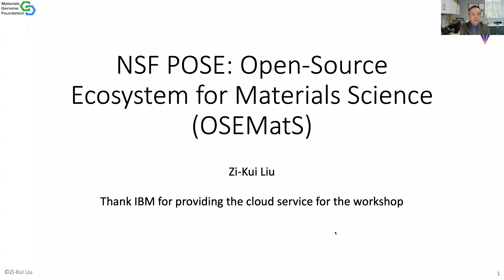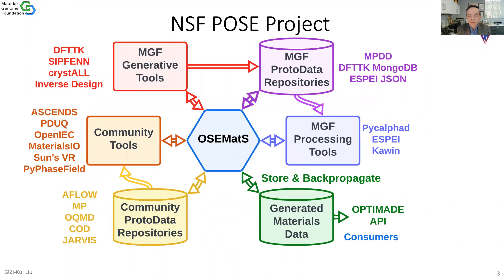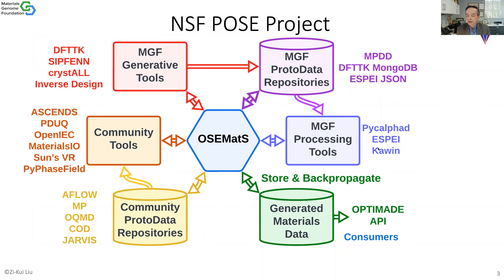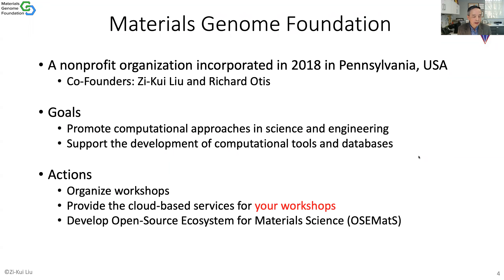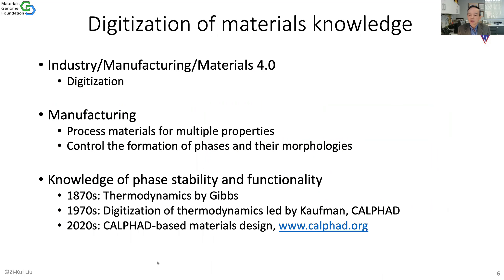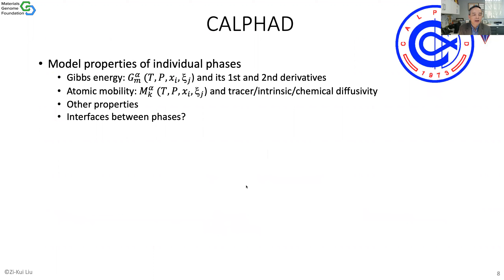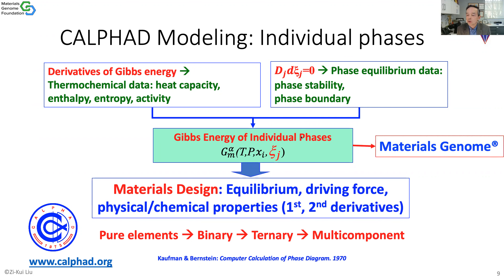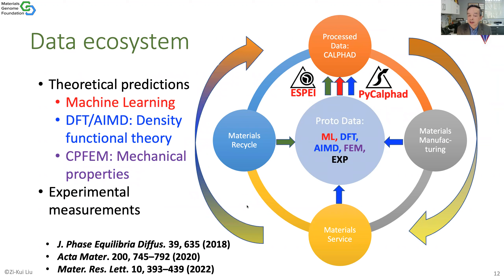2023 03 02 MGF Workshop: Introduction by Zi-Kui Liu